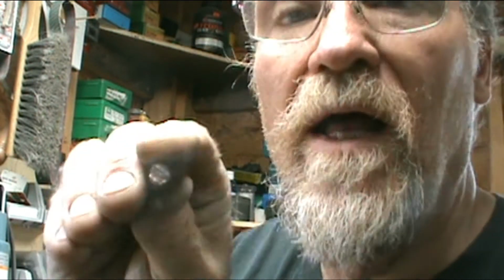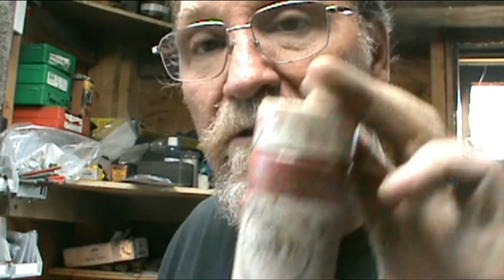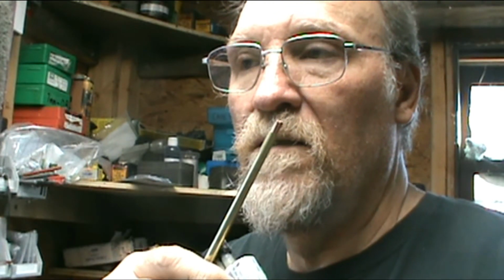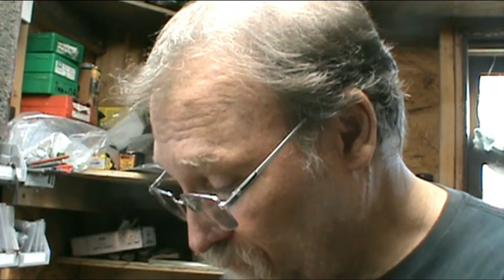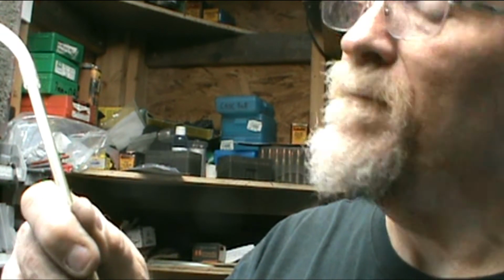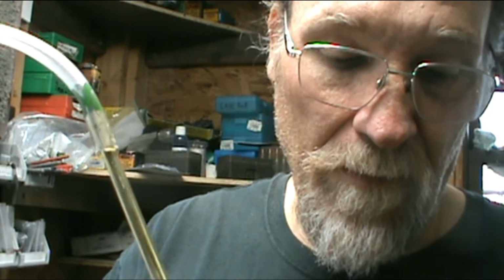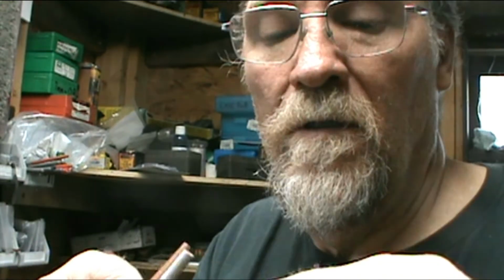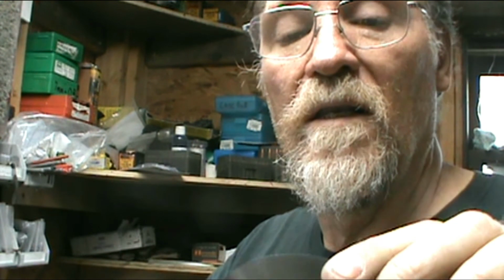Mosaic Pins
How I make my mosaic pins.